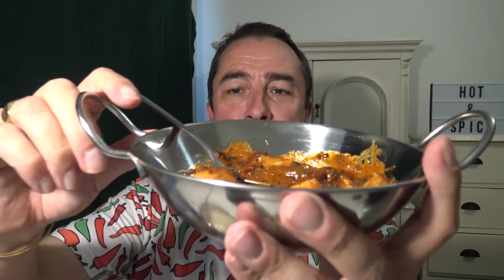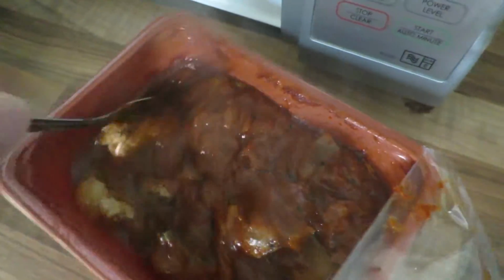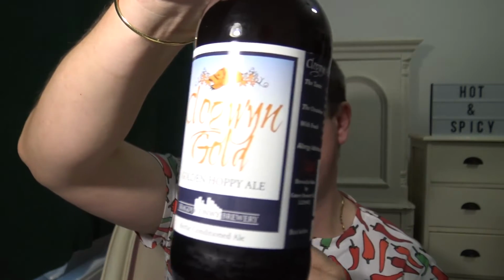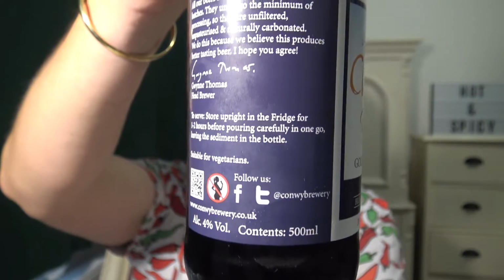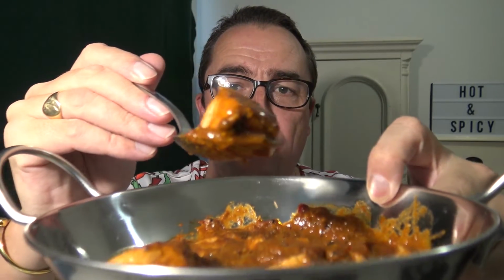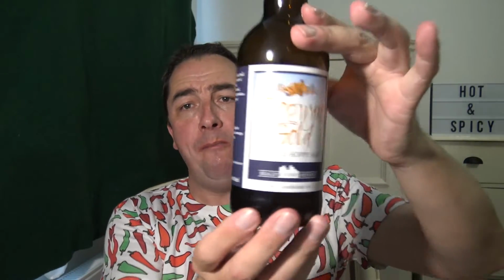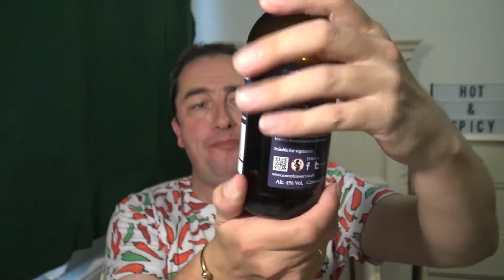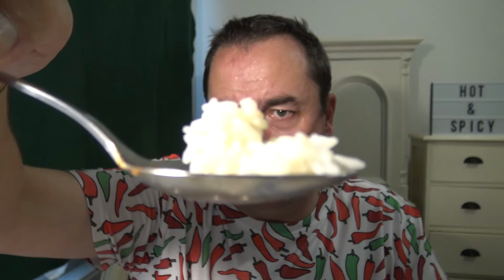Marks & Spencer "The Hot One" Naga Chilli | Chicken Curry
Trying Marks & Spencer's *New* Naga Chilli Chicken Curry